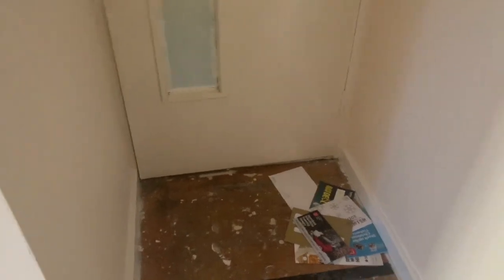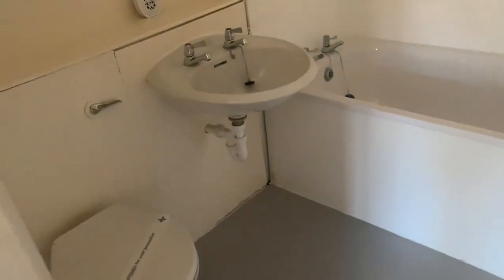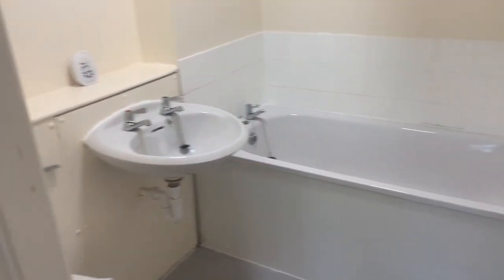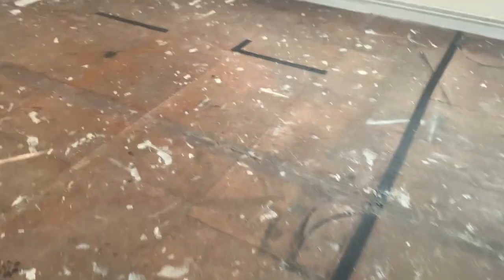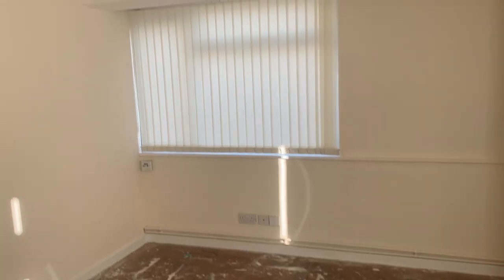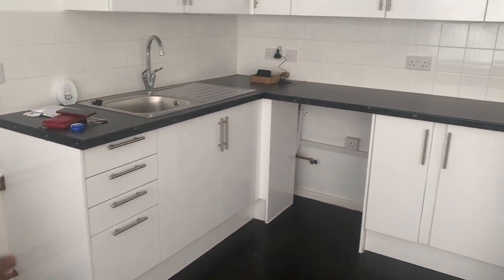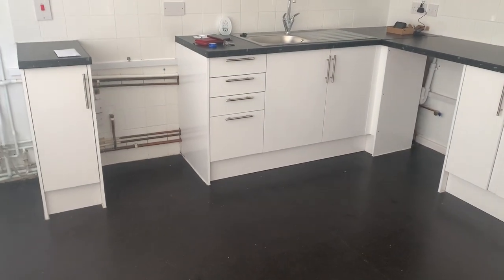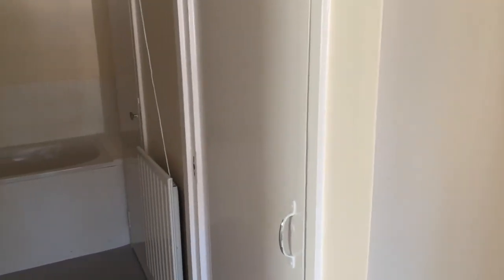MY EMPTY COUNCIL FLAT TOUR!1BEDROOM APARTMENT.